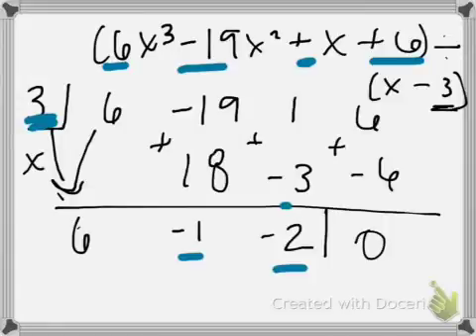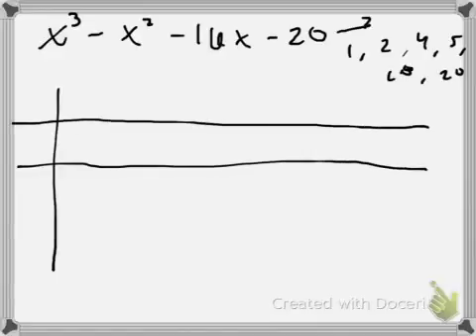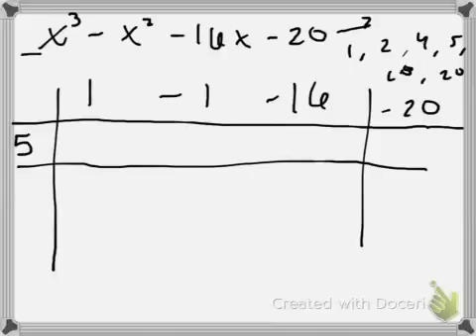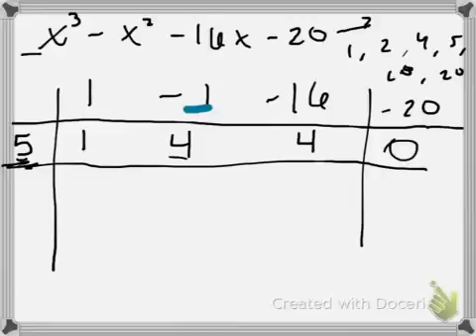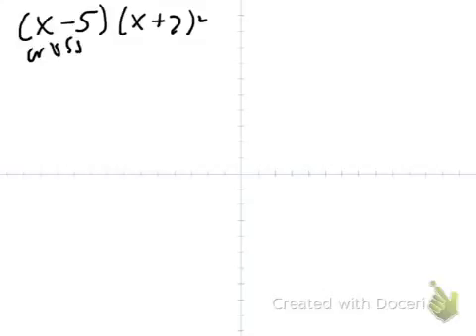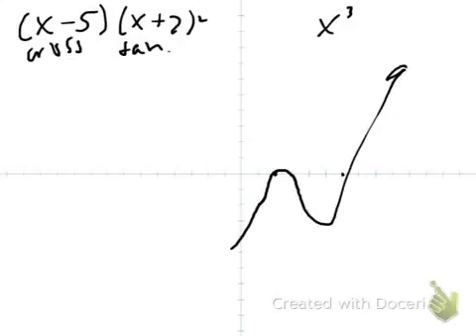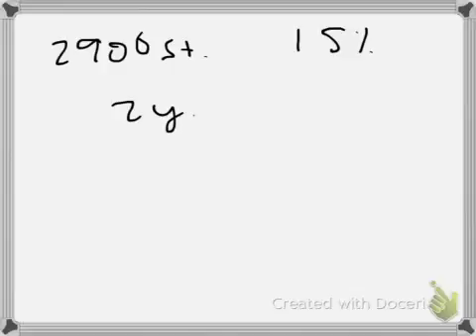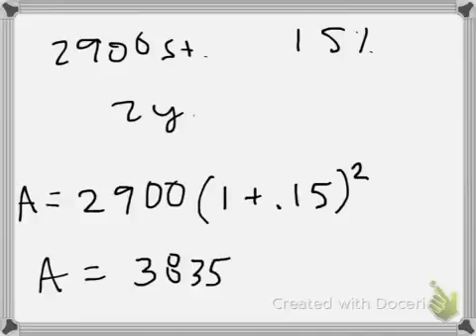Algebra 2 part 2